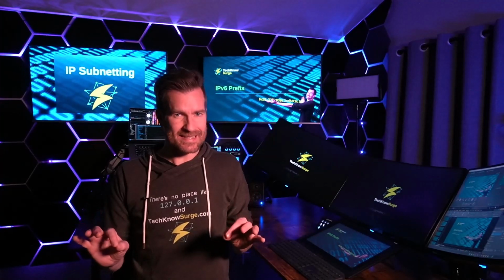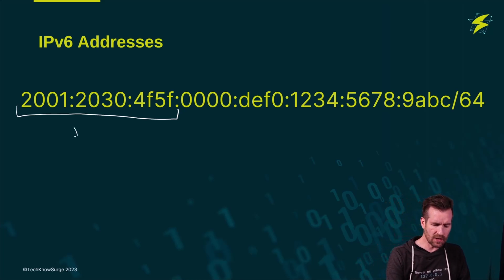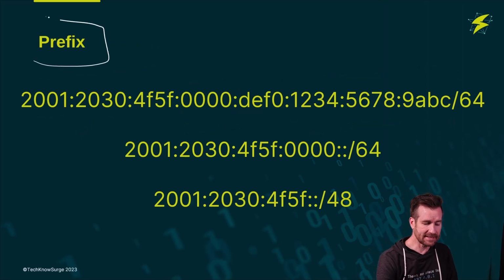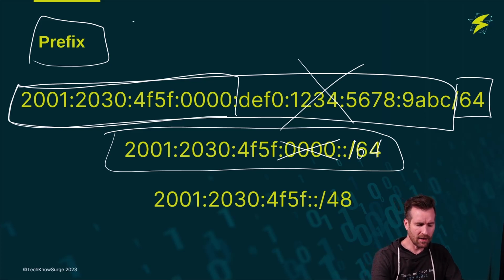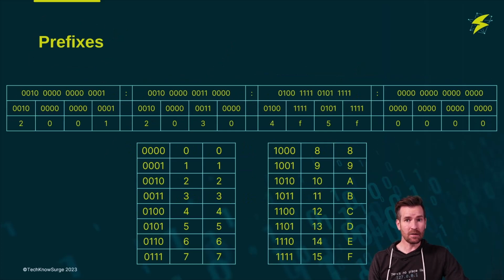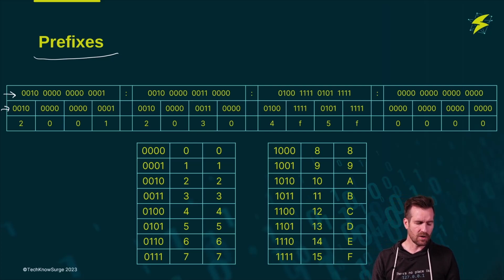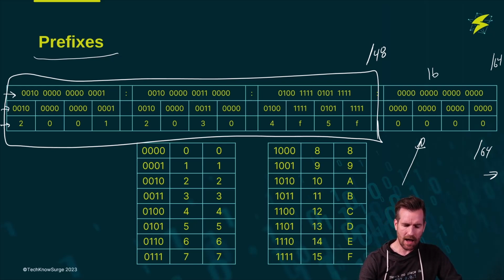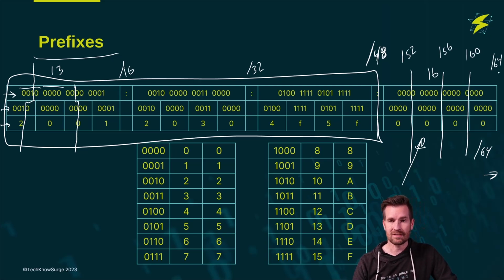IP Subnetting 8-1: IPv6 Prefix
💡 IPv6, like IPv4, uses prefix length to identify network bits.

💻 IPv6 addresses are divided into three components: the global routing prefix, subnet identifier, and interface ID.

🔍 Assigning an IP address involves determining the prefix length, indicating the network portion.

🌐 Prefix length aids in subnetting, allowing segmentation for different network purposes.

🚀 ISPs assign specific prefix lengths (e.g., /48) for flexibility in subnetting.

🔍 Despite variations, the goal is to maintain a SL64 network for efficient IP address assignment.

Keep exploring IPv6 concepts for seamless network connectivity! 🌐🔗